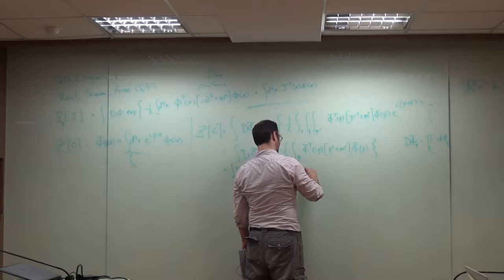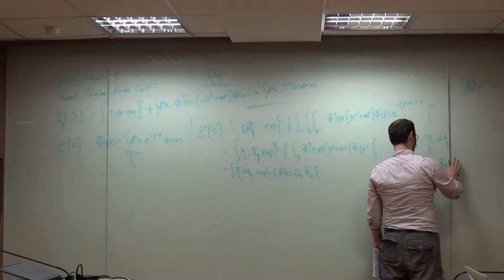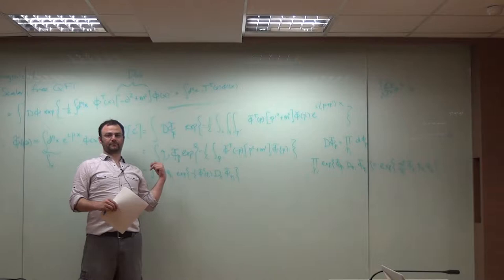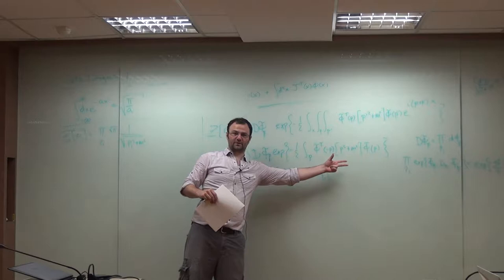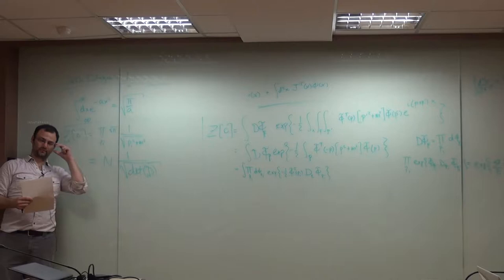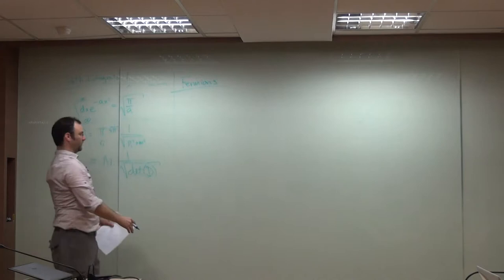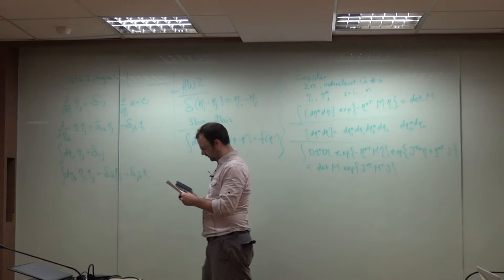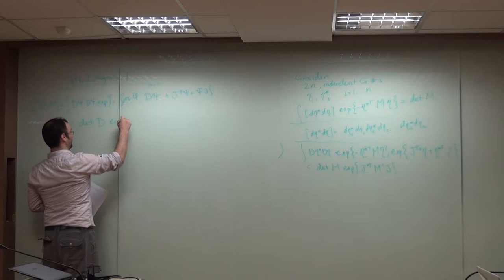Andre' Walker-Loud, Introduction to lattice QCD... (II) Part II